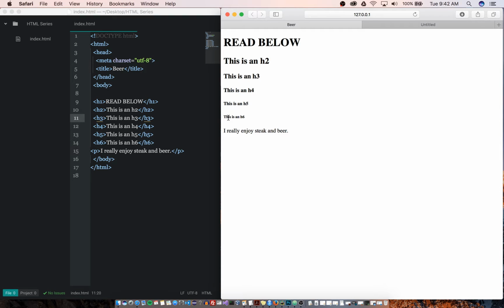HTML Tutorial | Heading Tag